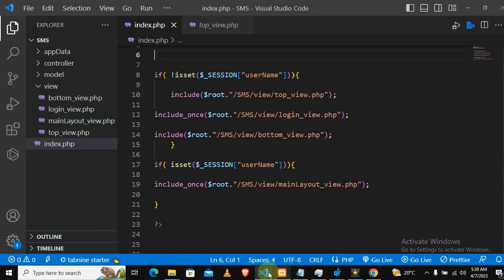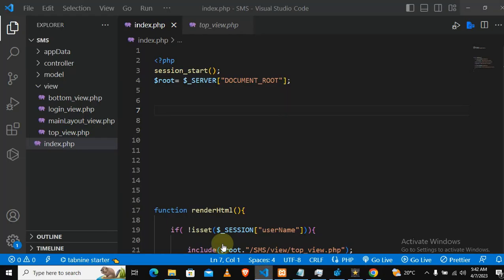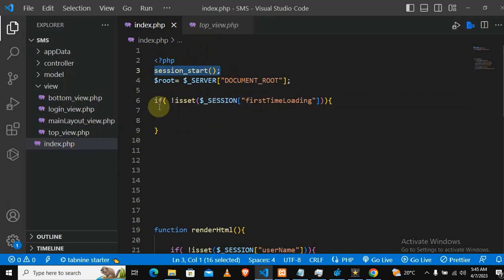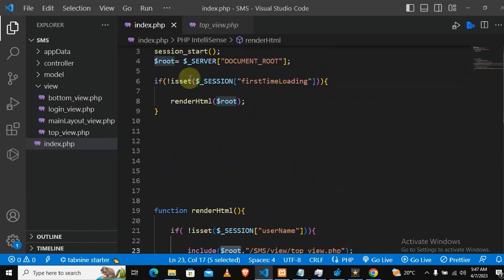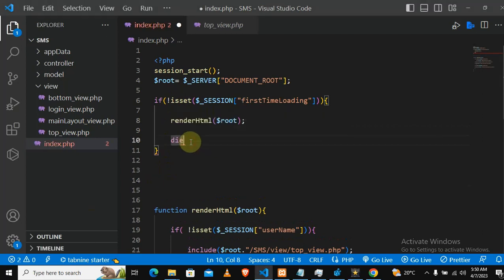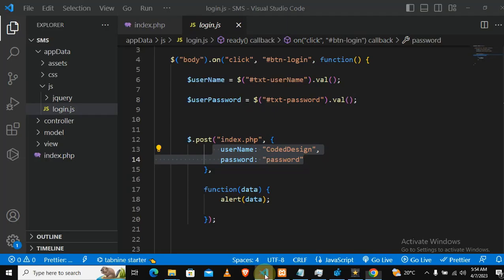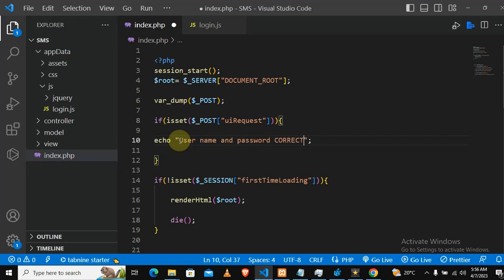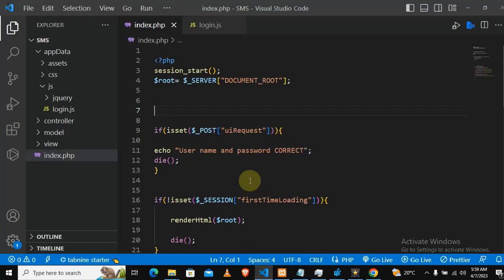PHP PROJECT - SMS - PHP Router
PHP PROJECT - SMS - Lame PHP Router